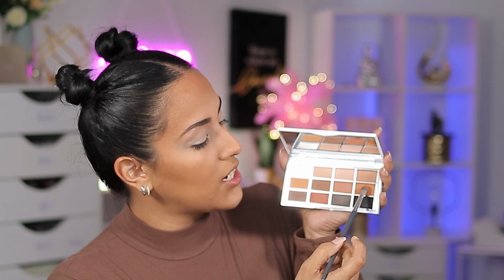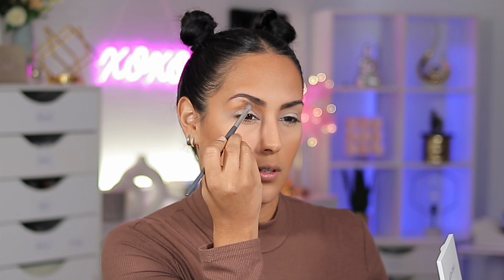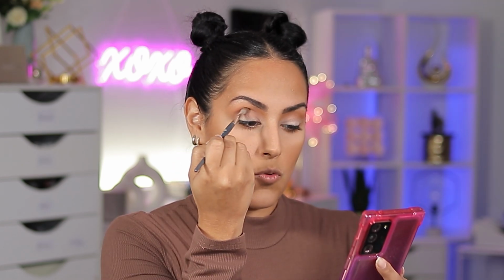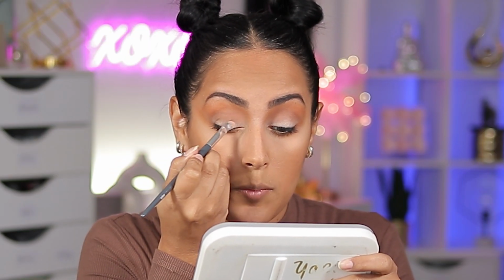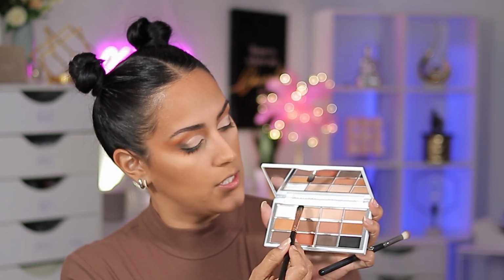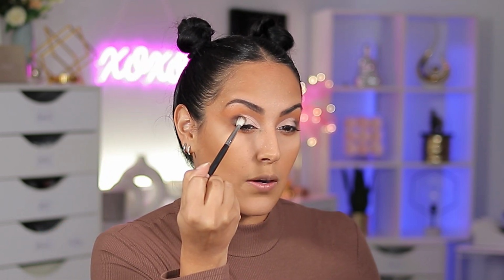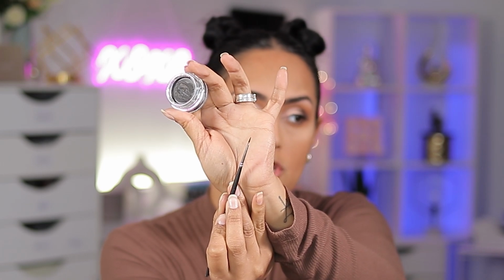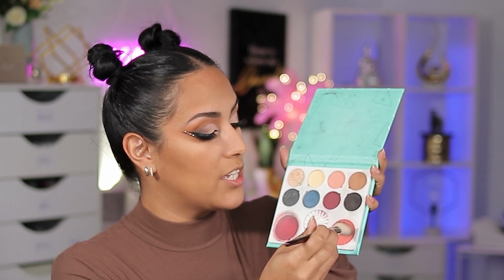BONUS! IPSY TRY ON | October 2023 Glam Bag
This ipsy try on hit so different. the october 2023 glam bag palette was insane! Did you snag one?

Featured:
Ofra X Yari G MUA Faves Palette
Ofra X Yari G MUA Lip Trio (Fuzzy)

Laura Geller Baked Balance n Brighten in Sand
Vesca Kissed By Diani Bronzer (discontinued)
Il Makiage Concealer in 9
Benefit Kabrow in 6
Benefit Fluff Up Brow Wax
Gerard Cosmetics Clean Canvas in Fair & White CODE: yari
Ofra Fixline in Nude
Anastasia Beverly Hills Gel Liner in Jet
Anastasia Beverly Hills Lash Sculpt Mascara
Ofra Lip Liner in Chestnut

00:00 Introduction
02:06 Try-On
11:32 Did You Get It? SHOP Gerard Cosmetics: CODE: YARI for 20% off your orders